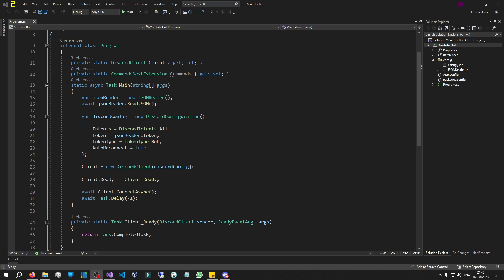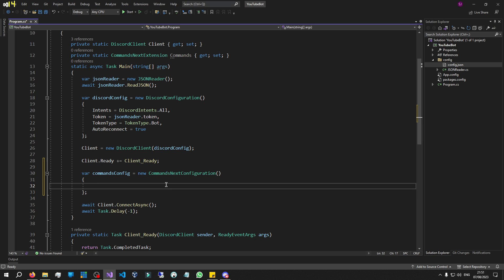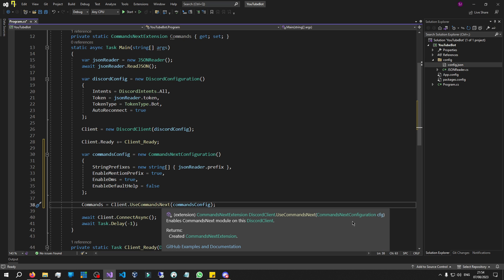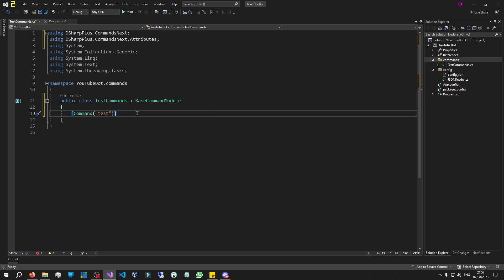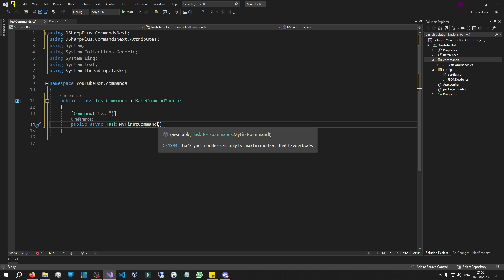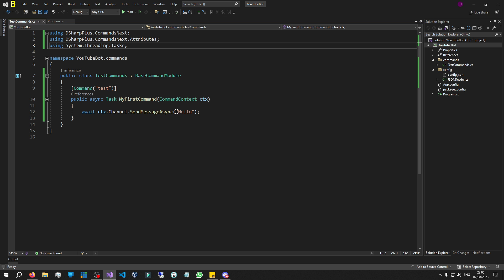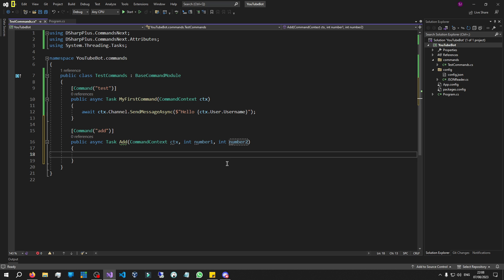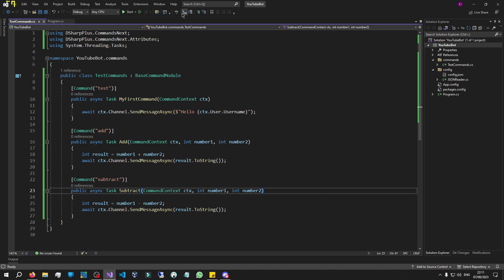MAKING A DISCORD BOT IN C# - HOW TO MAKE COMMANDS (#2)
TIMESTAMPS
01:22 | SETTING UP THE COMMAND CONFIGURATION
05:01 | SETTING UP A COMMAND CLASS
06:42 | WRITING OUR FIRST COMMAND
10:50 | REGISTERING THE COMMAND CLASS TO THE BOT
11:44 | TESTING THE COMMAND
12:54 | COMMAND PARAMETERS (MAKING AN ADDITION COMMAND)